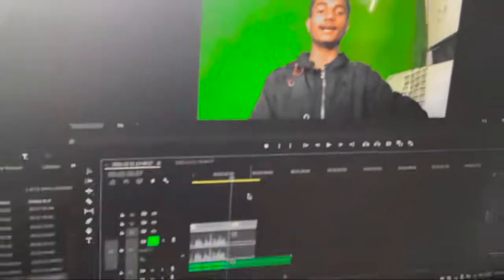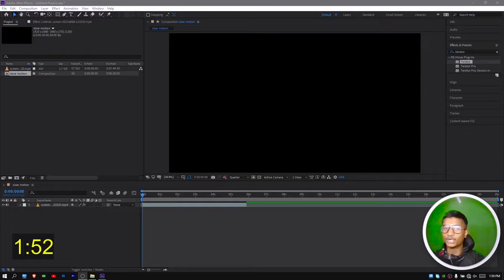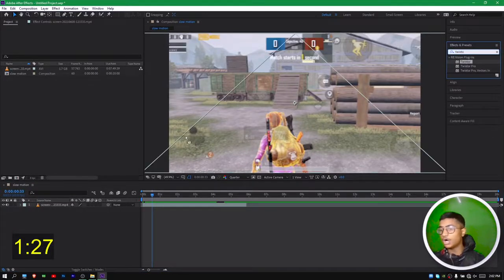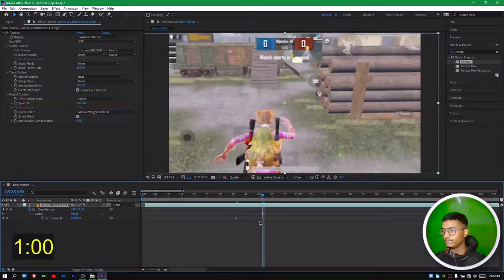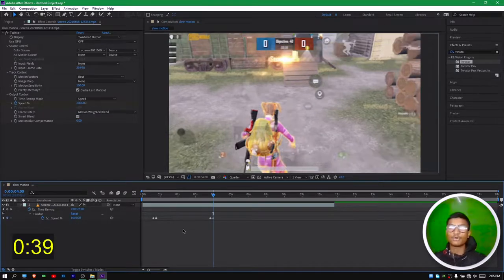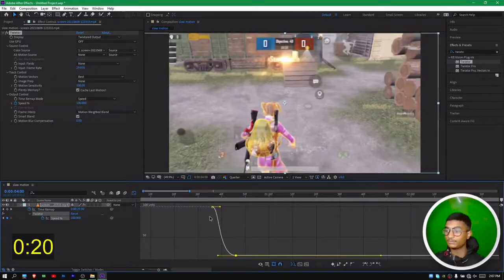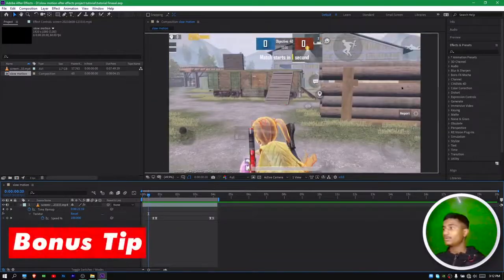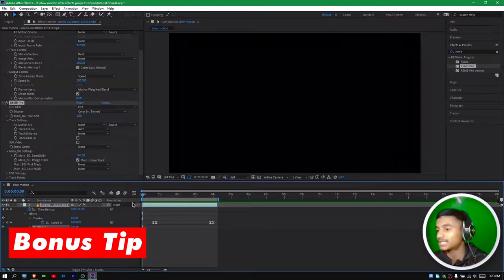Super Smooth Slow Motion Twixtor Tutorial After Effects Tutorial 2022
Super Smooth Slow Motion Twixtor Tutorial   After Effects Tutorial 2021